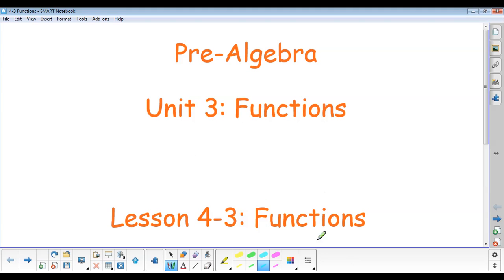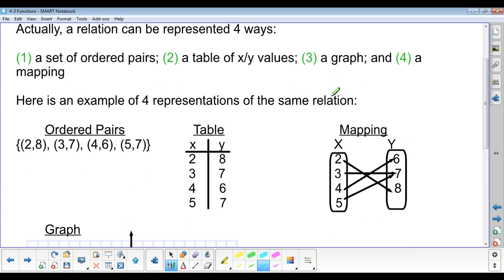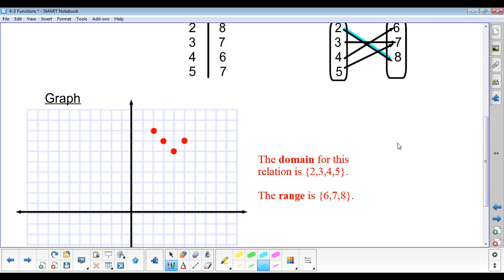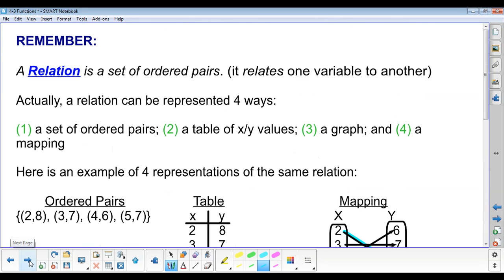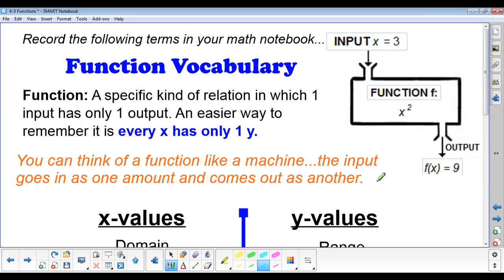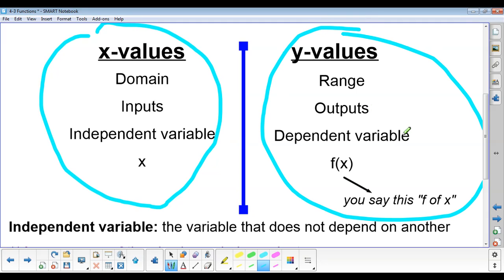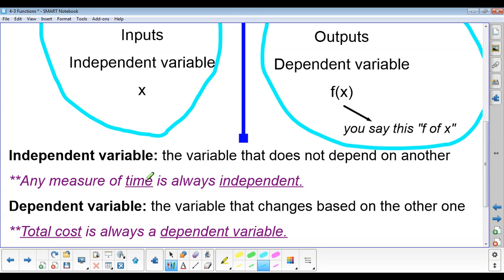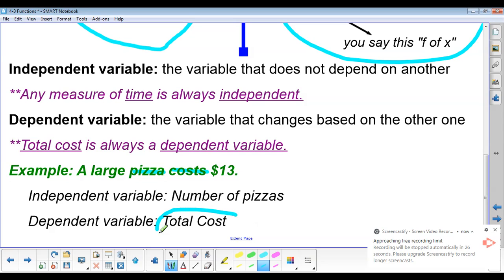4-3: Functions (Vocab pt. 1)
What is a function? What are independent and dependent variables?